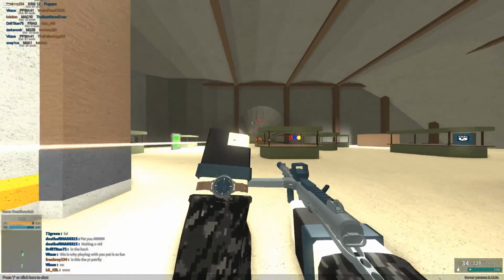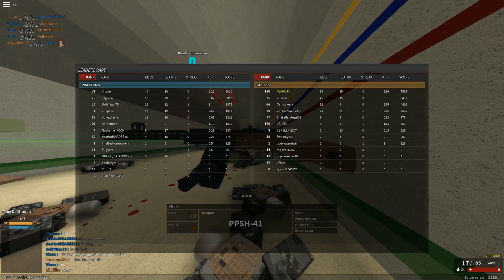TOP 5 BEST SMGs TO USE in Phantom Forces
Other Channels
★MUSIC USED!★